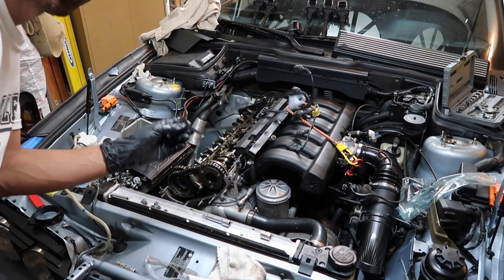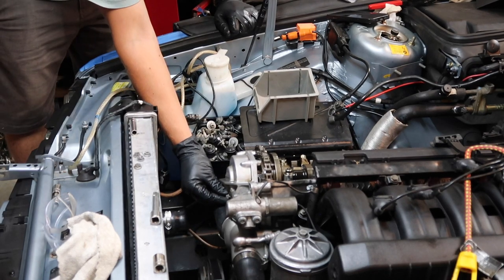Solving the S52 E34's First Start Issues | Vanos Rebuild and Weird Engine Codes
In today's episode of the S52 E34 we tackle the 4 issues we discovered in the first start episode which includes rebuilding the vanos, solving the check engine light codes, fixing our temperature gauge, and fixing a coolant leak which I did off camera lol. For those in need of vanos rebuild diy this is the episode for you!